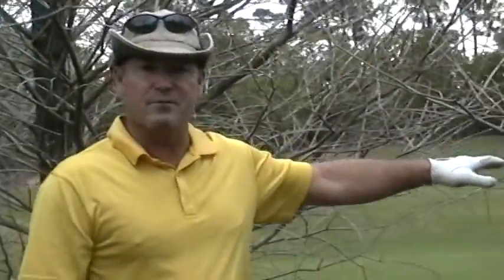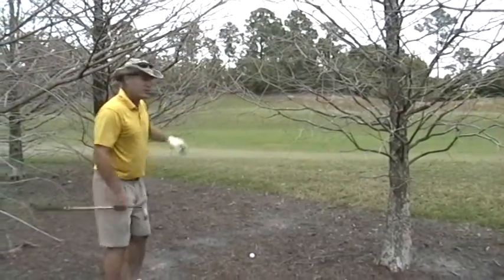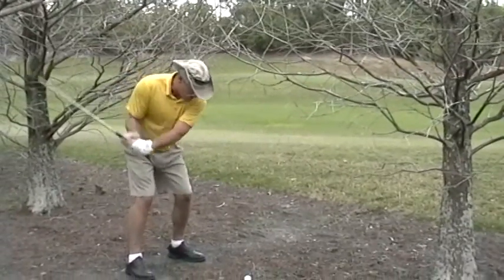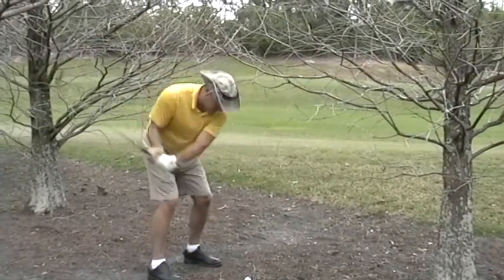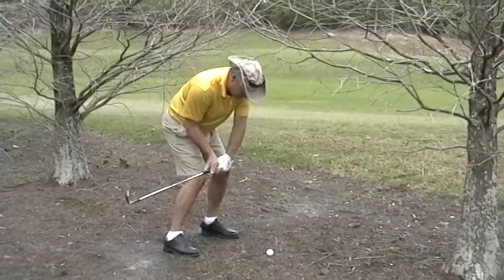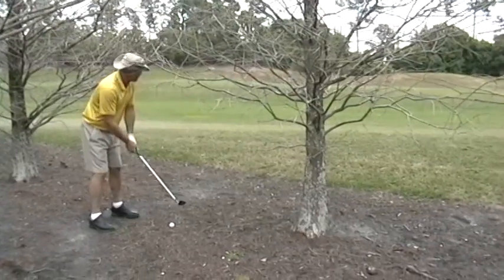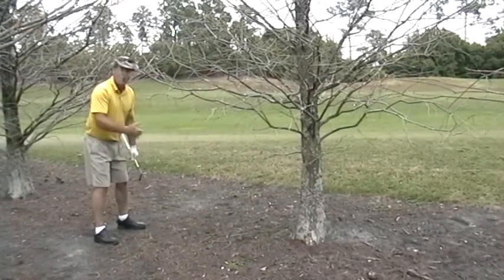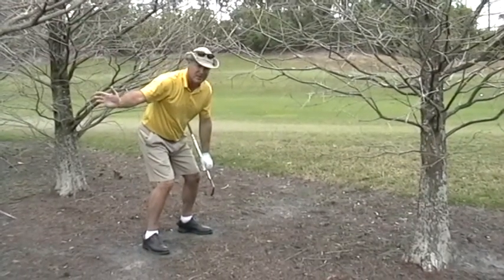Peter Adams solid contact on chips and pitches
This is a video of getting into the proper position at impact to create solid contact.